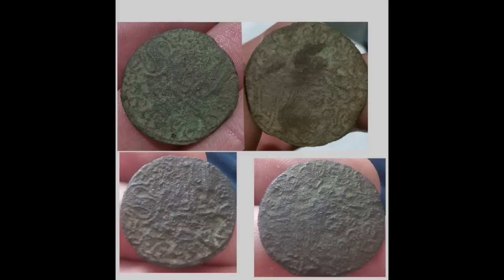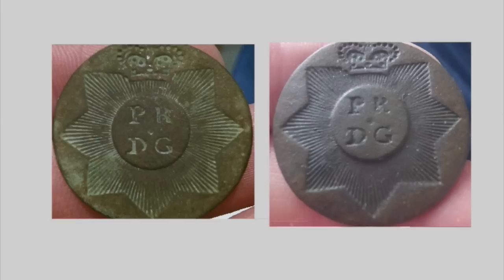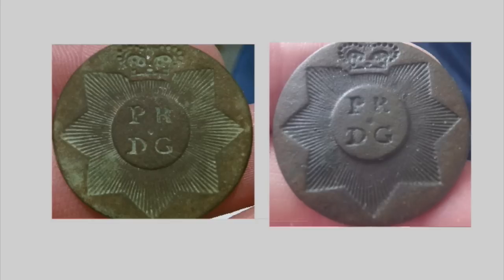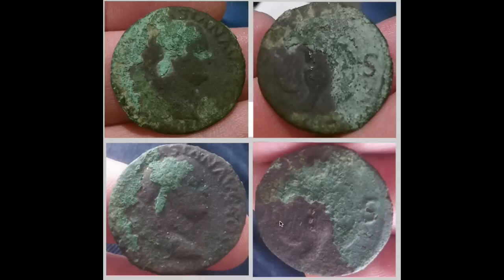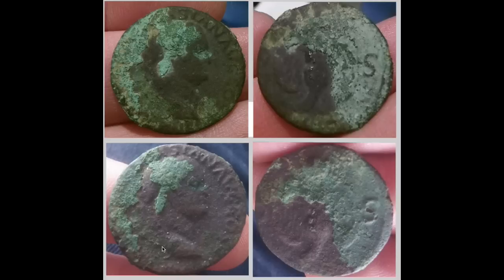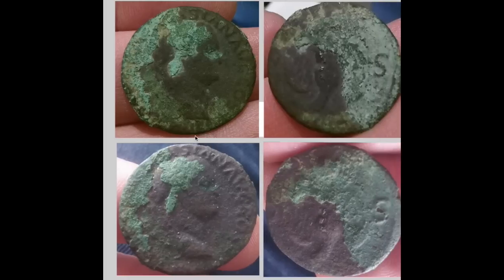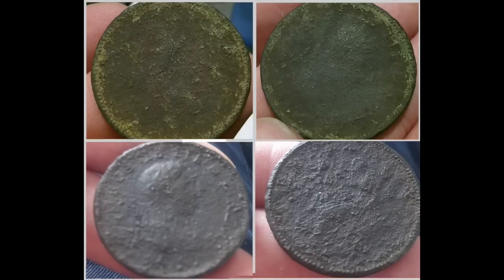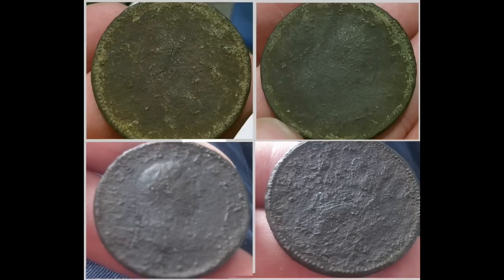Olive oil to clean coins. Does it work?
Using Olive Oil to clean coins found metal detecting.  Does it work?